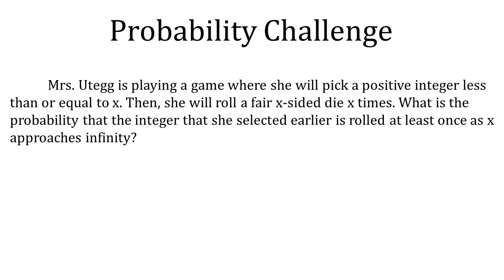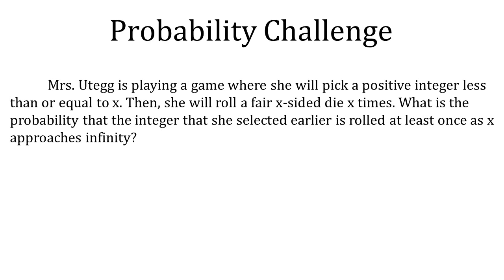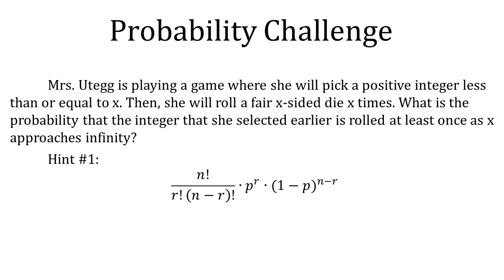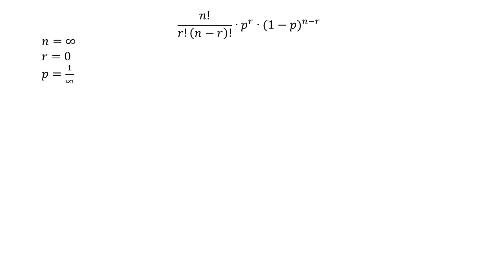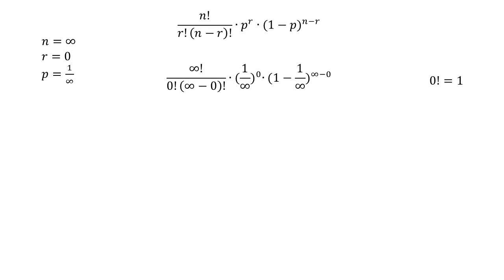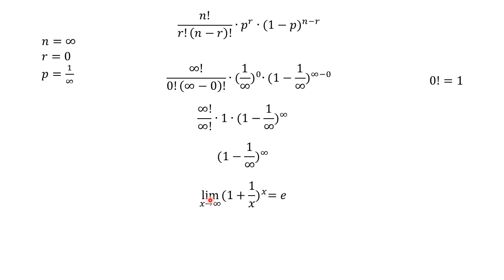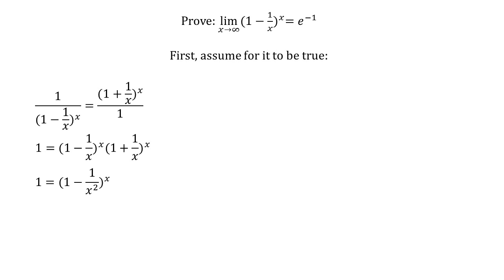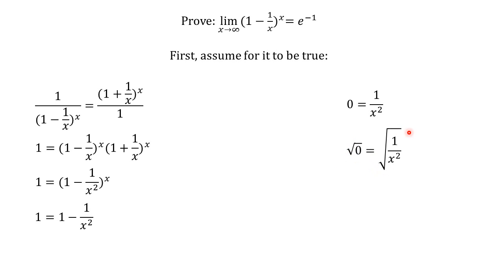Probability Challenge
This is a fun Probability Challenge for my Algebra II students! Dots are my least favorite candy!